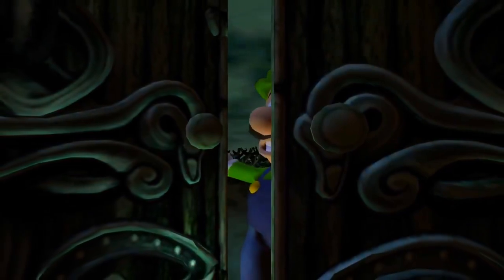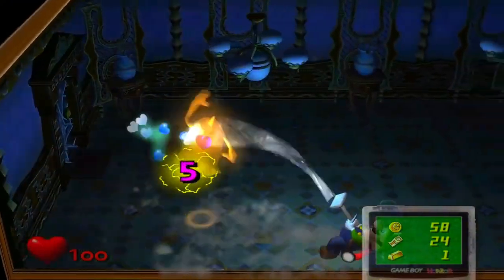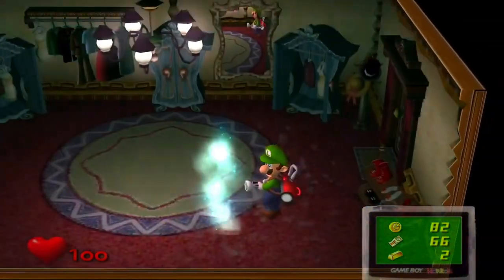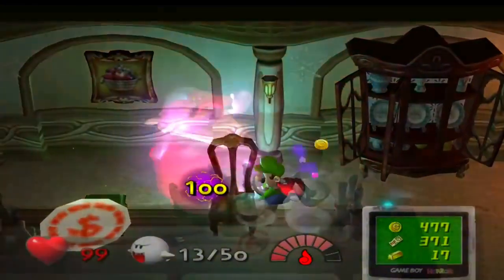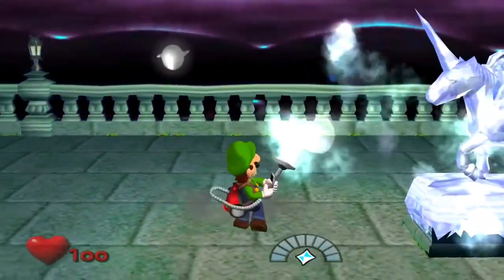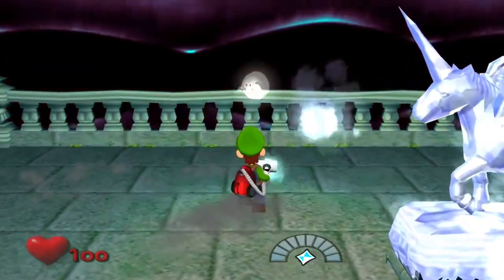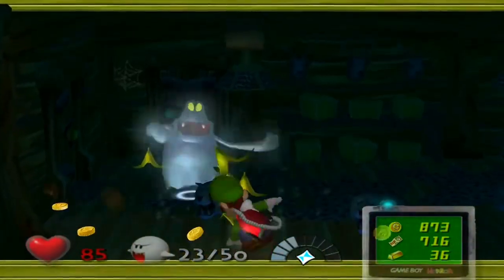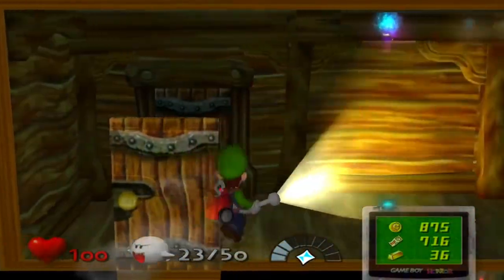Luigi's Mansion- A Flawed Classic | BB8's House Reviews Retro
In this video, I review the original Luigi's Mansion from the Nintendo GameCube

Luigi's Mansion 2 HD | BB8's House Reviews Remix: Coming In August

[TIMESTAMPS]
0:00 ➤ Intro
1:45 ➤ Gameplay
5:25 ➤ Graphics
7:12 ➤ Characters
10:41 ➤ Story
13:14 ➤ Verdict
14:32 ➤ Outro

Hey There YouTube Lovers, My Name Is BB8, I'm a 20 year old Youtuber From the UK, We Are A Game Loving Channel Now Ranging From Nintendo Switch, Xbox, & PlayStation So BB8's House Should Have Something For Every Gamer (VR, PC, & Mobile Gaming Will Come At A Later Date) . The Reason I Started Doing YouTube at The Age of 11 is Because I Always Wanted To Start A YouTube Channel Growing Up & After I Got Inspiration In My Early Days Of YouTube To Do Videos Like Minecraft & Skits From Youtubers Like Stampylonghead or DanTDM who I watched at the time & Over The Years Since 2015 Right Up Until the present my content has been changing & I am still Love doing YouTube to this Date.

Xbox Gamertag: DVAMEKA04
X (Formerly Twitter): @Its_BB8s_House
⚠️IMPORTANT REQUEST⚠️
DO NOT ASK ME TO JOIN TIK TOK